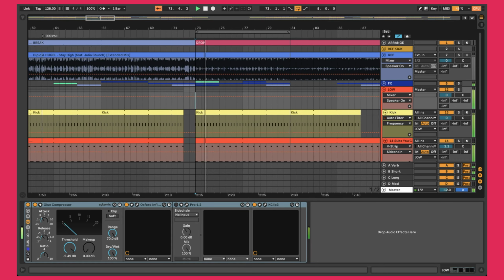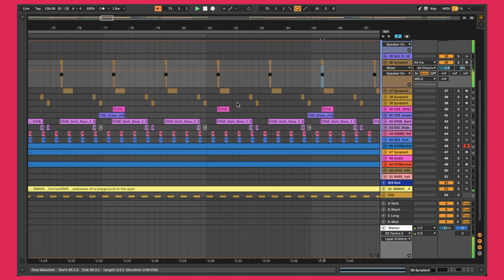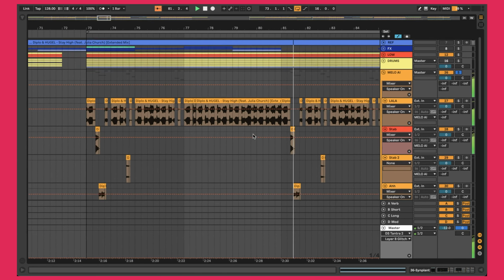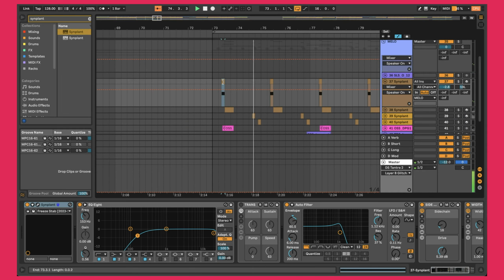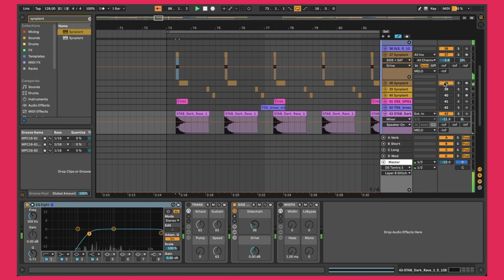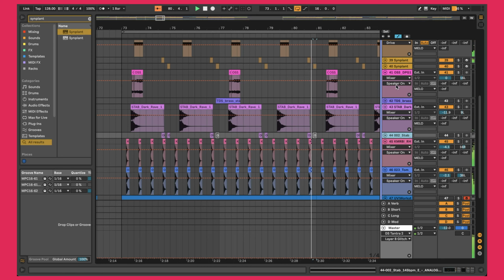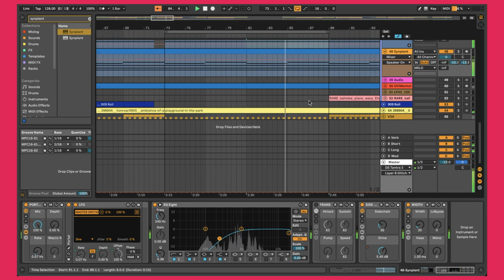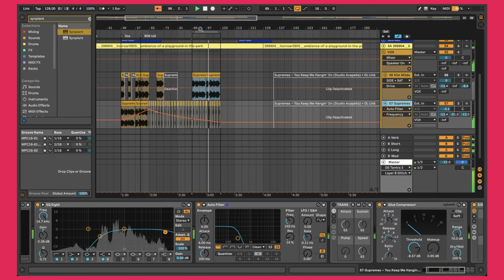How To Make Tech House Synths Like HUGEL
In this video, we're going to be making Tech House synths and samples like HUGEL in under 30 minutes using AI plugins and sampling reinforcement.

00:00 Introduction to Tech House Synths and Samples
00:14 Overview of the Ableton Project
01:51 Creating Melodic Elements
02:00 The Importance of Reference Tracks
03:48 Using AI for Sound Extraction
05:28 Recreating Sounds with AI
06:46 Sample Reinforcement Technique
07:54 Adding Layers and Effects
11:54 Working with Vocals
13:42 Conclusion and Additional Resources